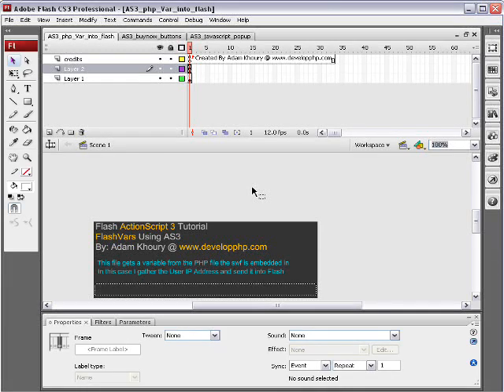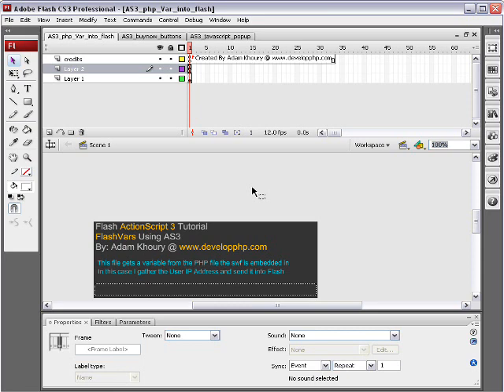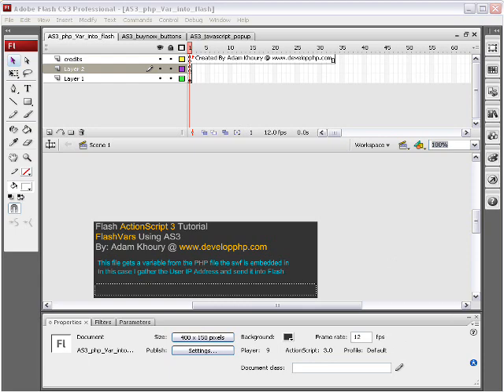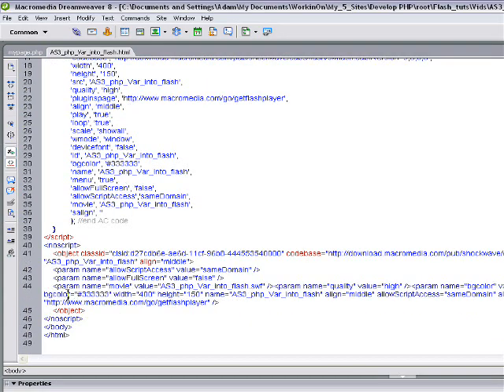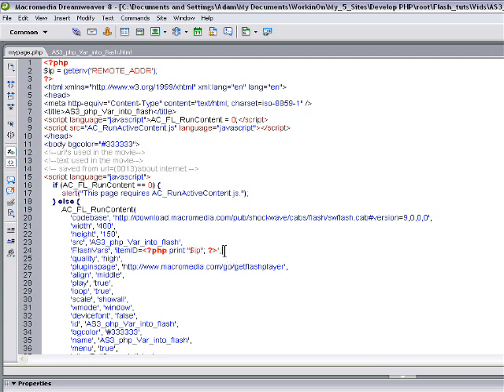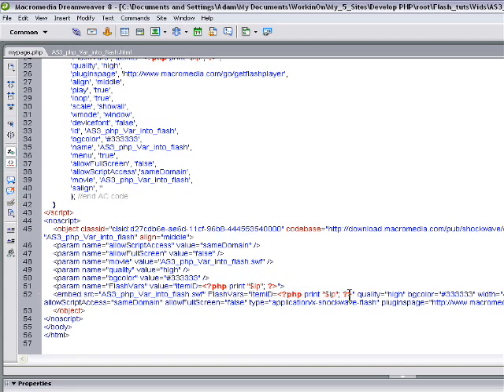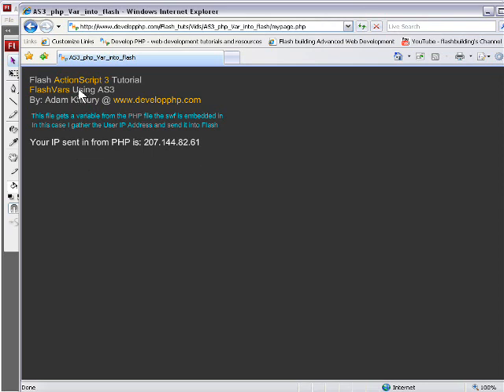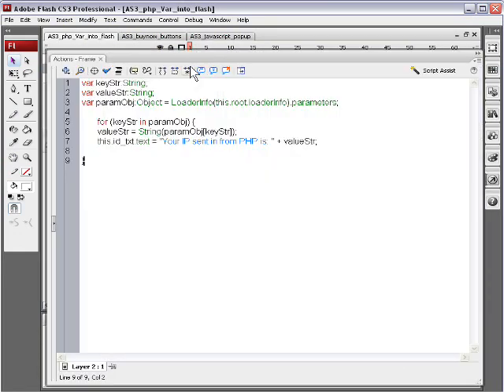FlashVars and PHP Tutorial Send Dynamic Variable into Flash